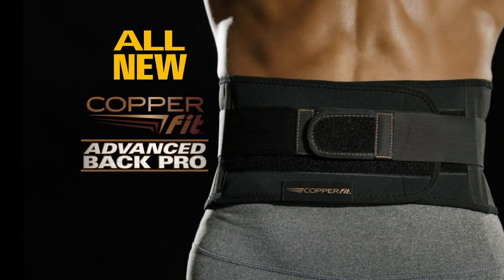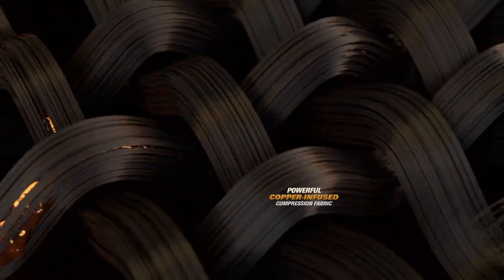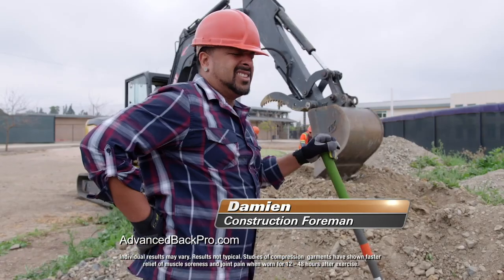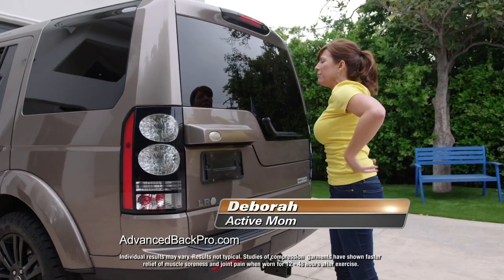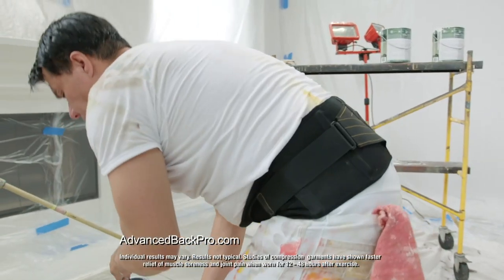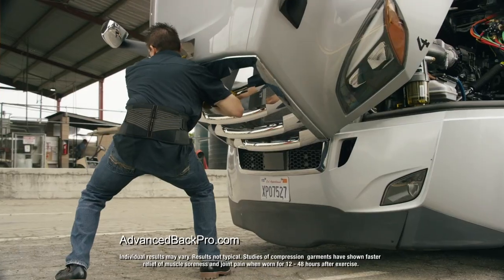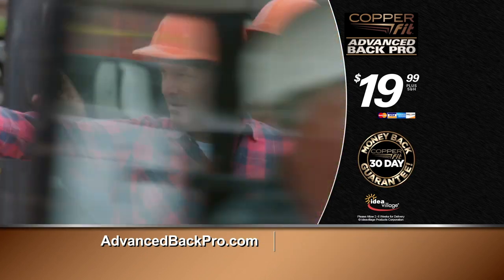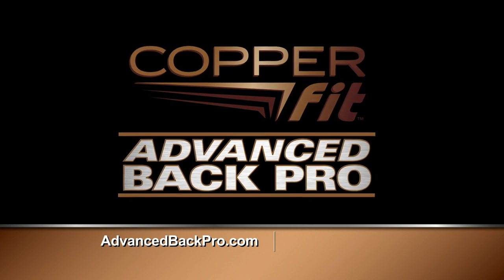Copper Fit® Advanced Back Pro - Compression Back Support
4 built-in stabilizing supports designed to improve posture and help reduce lower back stress & strain.

FEATURES & BENEFITS:
* 4 built-in stabilizing supports designed to help reduce lower back stress & strain and improve posture
* Secure, double-belt closure for customizable compression
* High-performance fabric is lightweight, breathable & copper-infused to reduce odors
* Allows full range of motion while supporting the lower back
* Wear under or over clothing